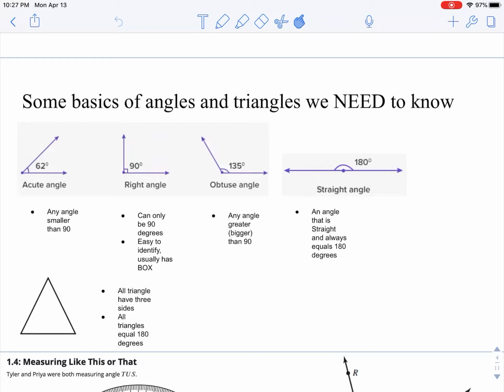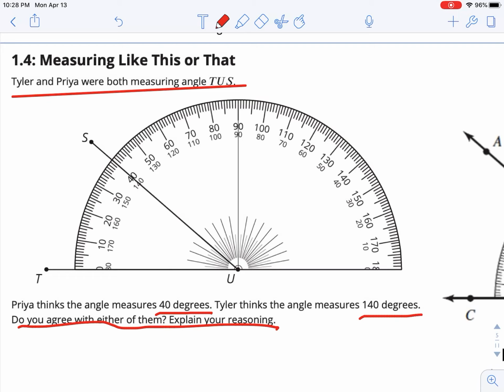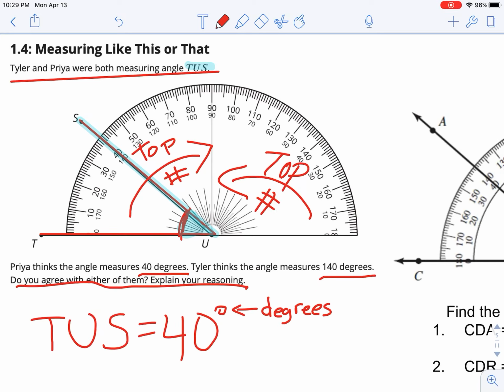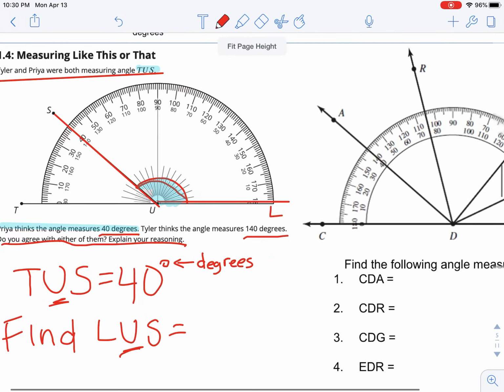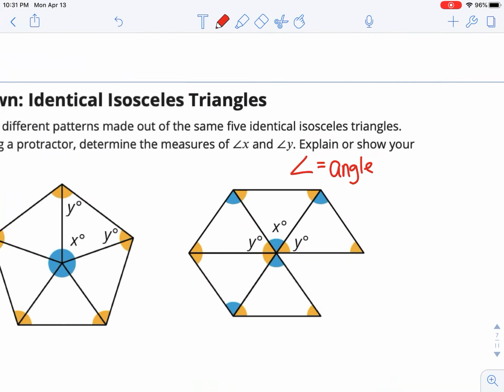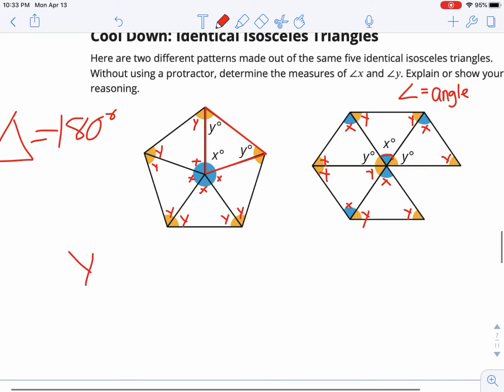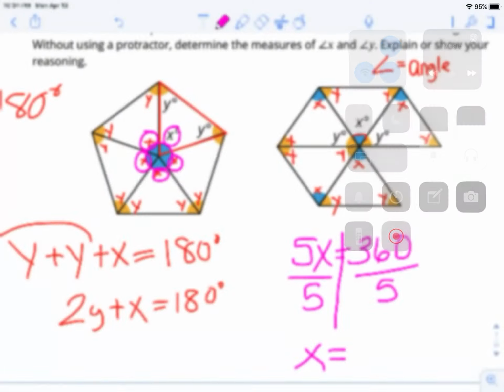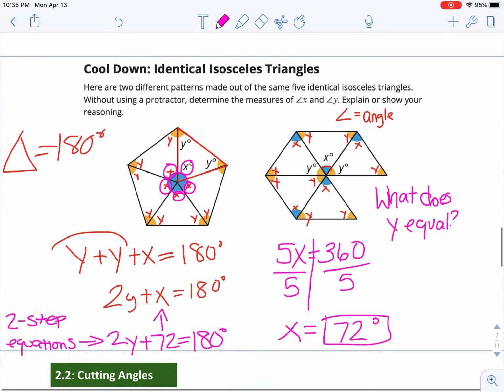Angle Relationships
Mr. Mendez - PLEASE WATCH ON IPAD SIDEWAYS